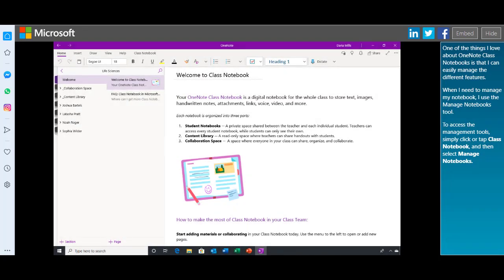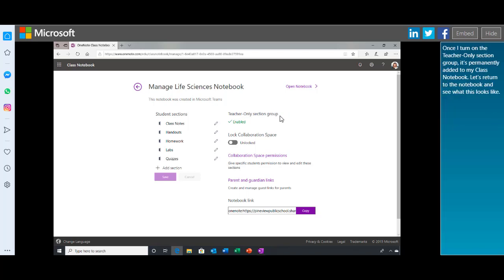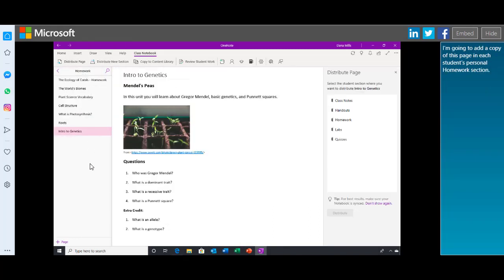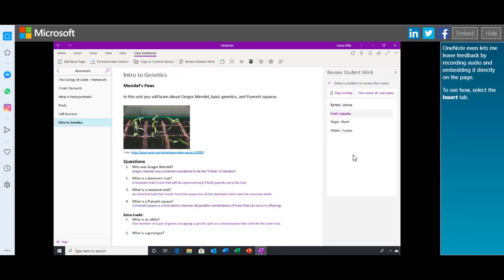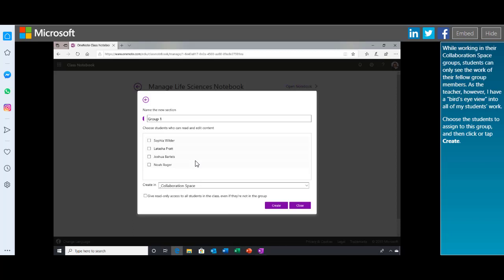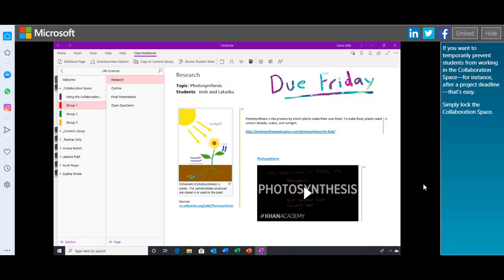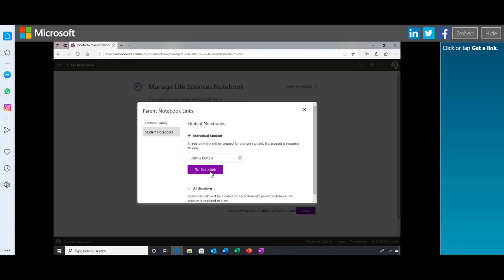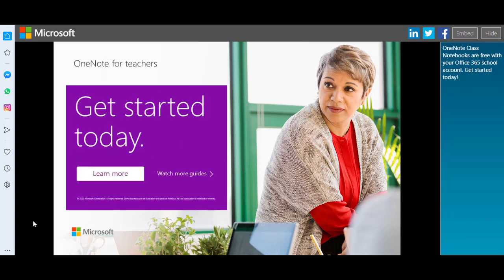10 Getting the most out of One Note Class Notebook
Learn One Note in an easy and shortest time period.